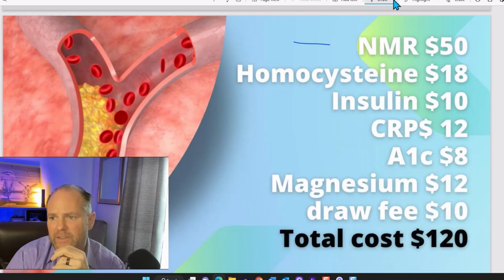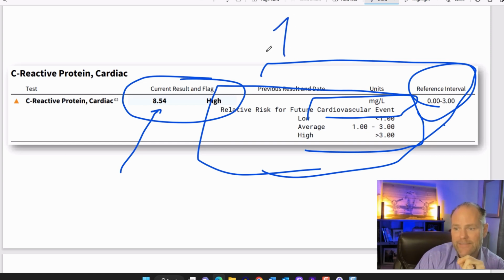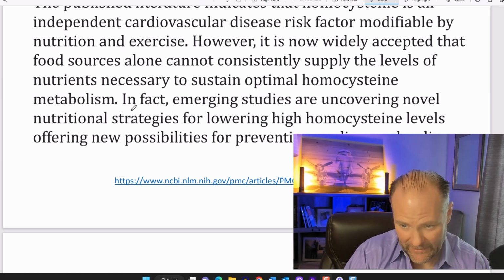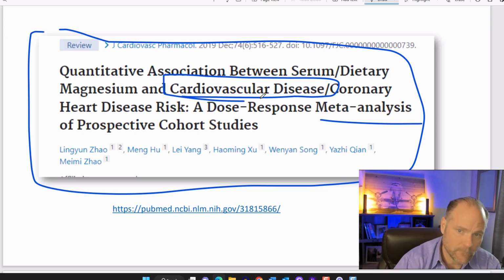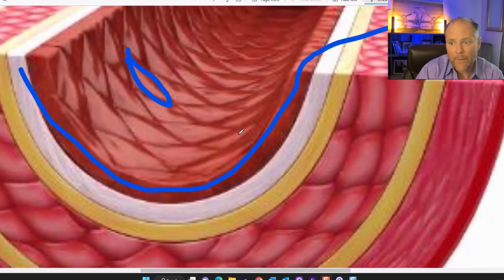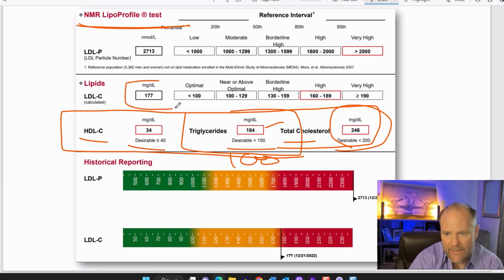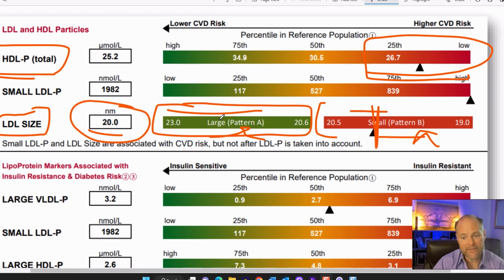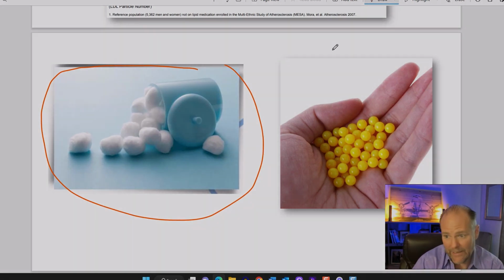You Could Be At Risk Without Knowing It! Essential Lab Tests to Predict Your Heart Health!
🫀 Heart disease is a silent killer. The first warning for many is sudden death. Did you know? 50% of people who have a heart attack don't survive the first symptom because there are often no symptoms at all.

👉 Here’s what you need to know about advanced cardiovascular testing and why traditional cholesterol tests aren’t enough. See how advanced labs reveal hidden risks that basic blood tests can miss.

𝗠𝘆 𝗖𝗹𝗶𝗲𝗻𝘁’𝘀 𝗝𝗼𝘂𝗿𝗻𝗲𝘆 – 𝗥𝗲𝗮𝗹 𝗥𝗲𝘀𝘂𝗹𝘁𝘀
Chronic pain led to an advanced cardiovascular check.
We ran specialized tests: inflammation markers, C-reactive protein (CRP), homocysteine levels, and a full lipid panel.
Each test offered crucial insight—giving us a snapshot of the heart’s true health.

𝗦𝘂𝗿𝗽𝗿𝗶𝘀𝗶𝗻𝗴 𝗙𝗶𝗻𝗱𝗶𝗻𝗴𝘀 𝗳𝗿𝗼𝗺 𝗔𝗱𝘃𝗮𝗻𝗰𝗲𝗱 𝗧𝗲𝘀𝘁𝗶𝗻𝗴:
C-reactive Protein (CRP) – An inflammation marker. High levels mean a higher risk of heart disease.
Homocysteine – Elevated levels link to heart disease, dementia, and Alzheimer's.
Lipid Particle Testing – Standard LDL tests are outdated. New tests show size and number of LDL particles, revealing a deeper look at risk.

🧬 𝗪𝗵𝗮𝘁 𝗪𝗲 𝗟𝗲𝗮𝗿𝗻𝗲𝗱:
 Traditional tests are limited. They often overlook critical markers like particle size, which indicate whether cholesterol is harmless or damaging. Large particles? Not so bad. Small particles? Potentially deadly.

𝗔 𝗣𝗲𝗿𝘀𝗼𝗻𝗮𝗹 𝗣𝗹𝗮𝗻 𝗳𝗼𝗿 𝗣𝗿𝗲𝘃𝗲𝗻𝘁𝗶𝗼𝗻
This client now has a custom plan to tackle inflammation and improve heart health. These tests aren’t standard in most clinics, but they provide life-saving information, helping prevent not just heart attacks, but chronic pain and other illnesses too.

𝗖𝗼𝗺𝗺𝗼𝗻 𝗠𝗶𝘀𝘂𝗻𝗱𝗲𝗿𝘀𝘁𝗮𝗻𝗱𝗶𝗻𝗴𝘀 𝗔𝗯𝗼𝘂𝘁 𝗛𝗲𝗮𝗿𝘁 𝗛𝗲𝗮𝗹𝘁𝗵
🩺 Myth: "My cholesterol is normal; I'm healthy."
✅ Truth: 50% of those with heart disease had normal cholesterol. Inflammation, not cholesterol, often causes heart problems.

𝗧𝗲𝘀𝘁 𝘀𝗺𝗮𝗿𝘁𝗲𝗿, 𝗹𝗶𝘃𝗲 𝗹𝗼𝗻𝗴𝗲𝗿. The more you know about your health, the better choices you can make to prevent heart disease, dementia, and other risks. Let's take control of heart health with the right information.

👉 Ready to learn more? Give this post a 👍 and share it with someone who needs this information. 💪